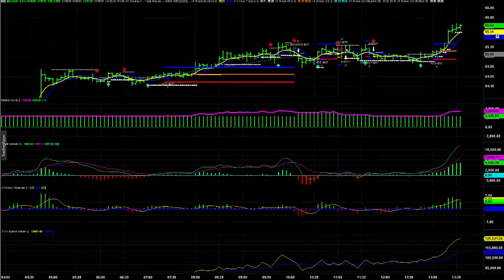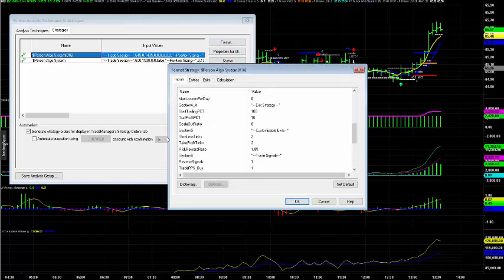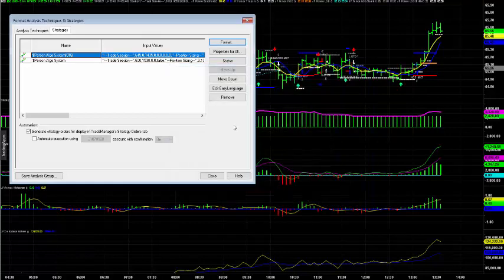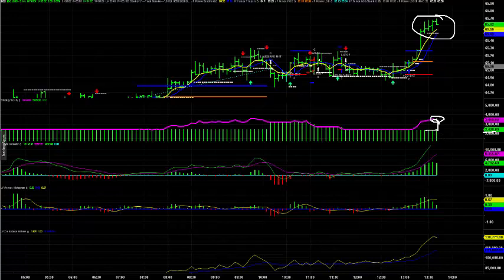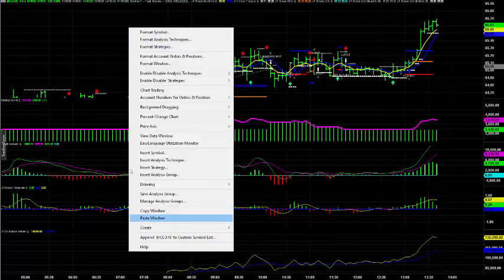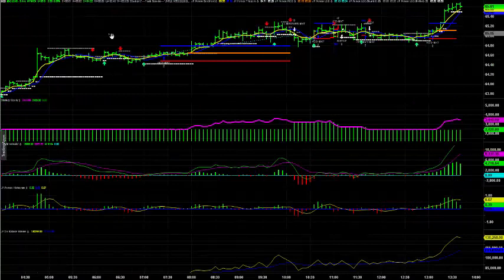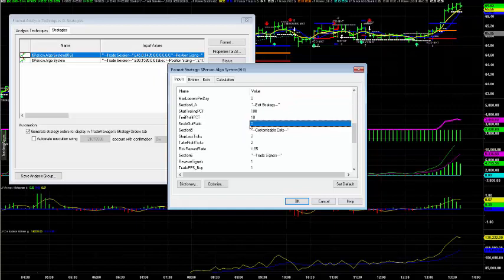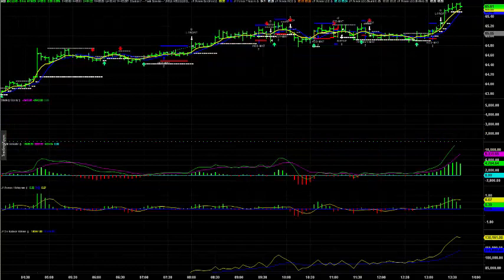ALGO upgrade on Crude oil day trade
Our long crude oil trade on Monday but this video shows the trade using the latest upgrade on Person Algo Optimizer.The upgrade function allows traders to select exits by  profit targets, scale out and trailing profits or it can be set to ignore profit targets and simply trails stops. In trending market conditions this feature will enhance maximum gains while still maintaining a maximum holding period exit function.